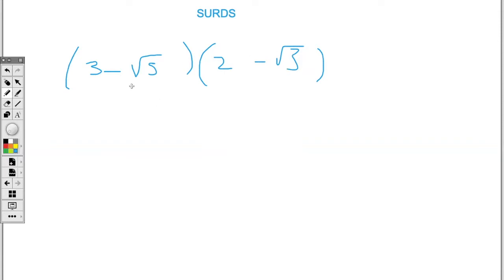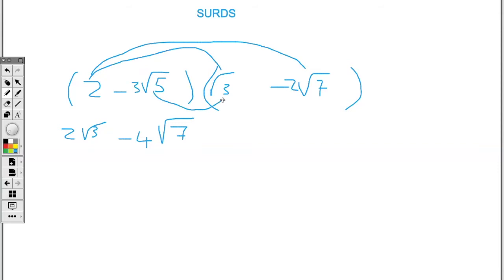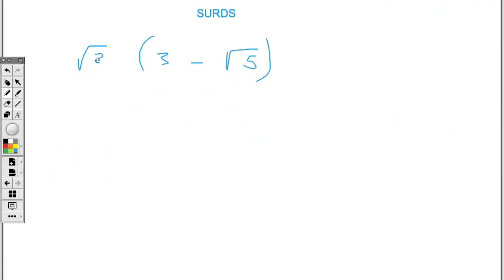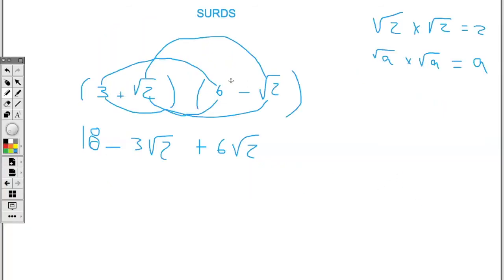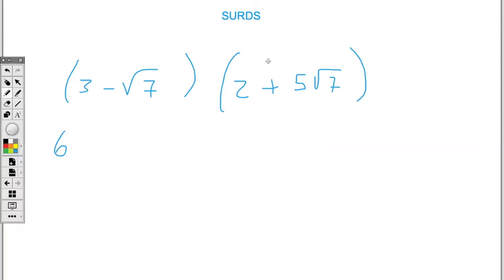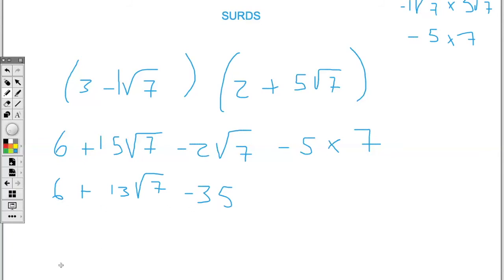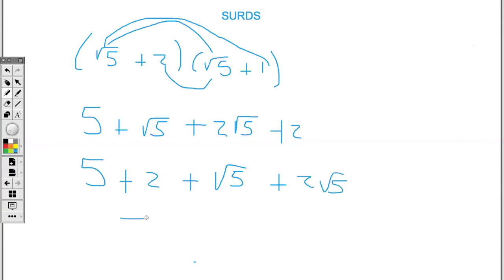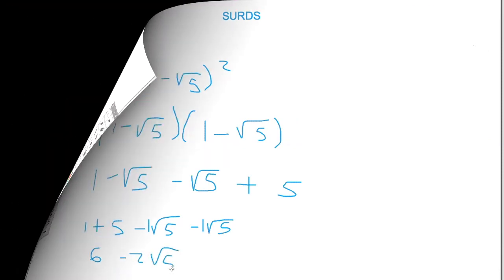SURDS EXPANSION OF BRACKETS